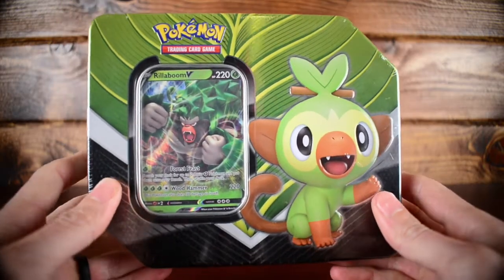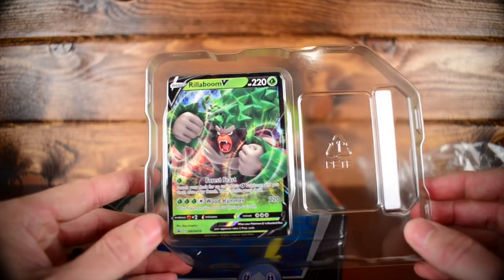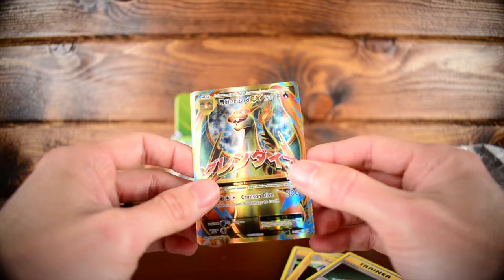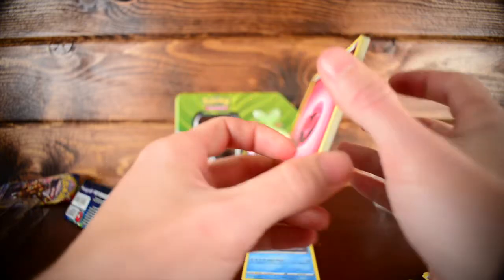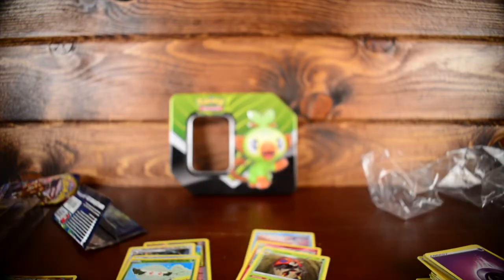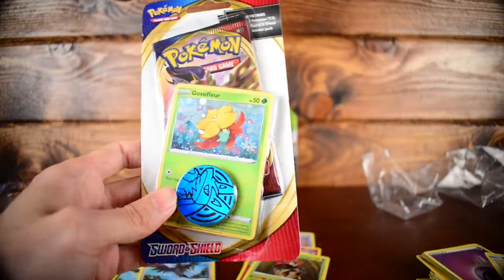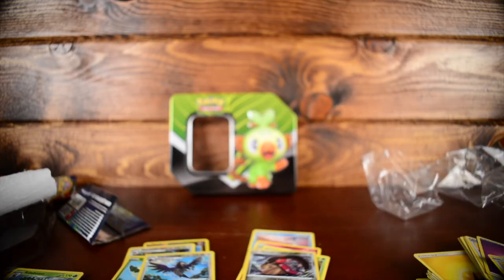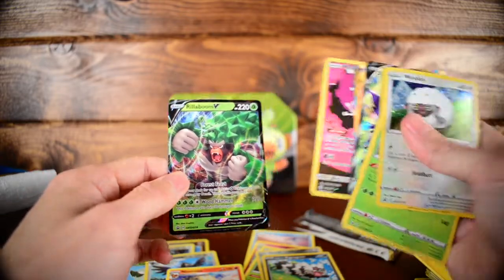GOLD WAS FOUND! OPENING POKEMON SWORD AND SHIELD GROOKEY TIN AND BOOSTER PACKS!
We open the new Pokemon Sword and Shield Grookey tin and find Gold! We also dive into some Sword and Shield TCG Booster packs to sweeten the pot!